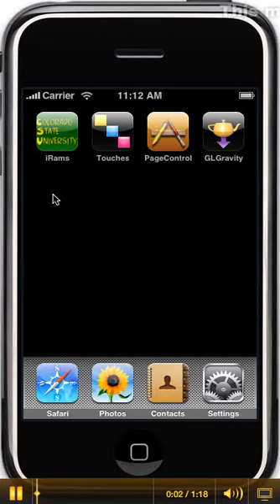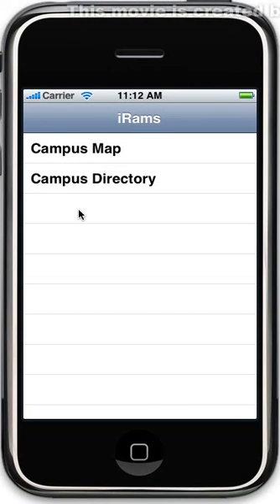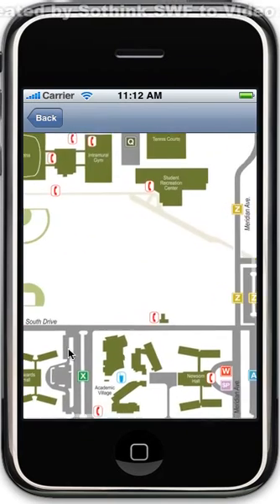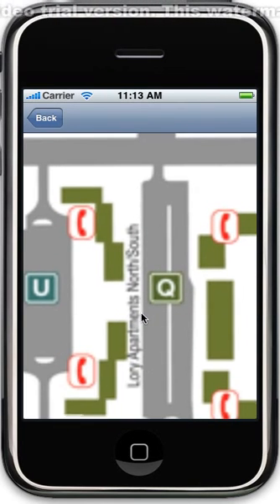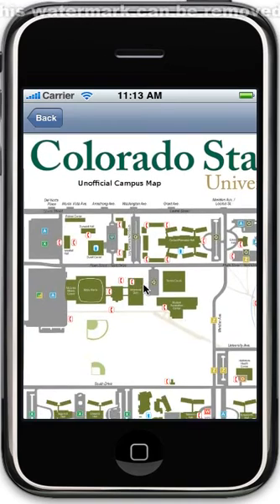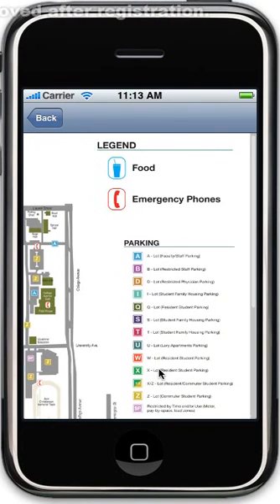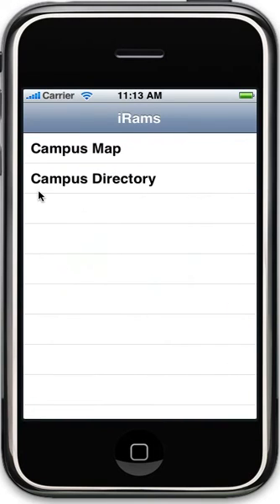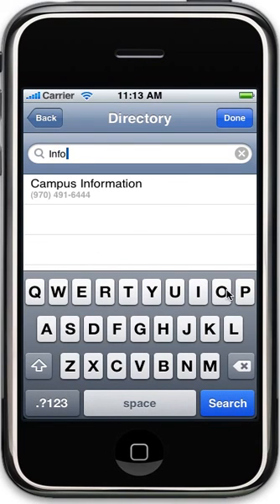iRams Colorado State University Campus Map Demo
Demo of Unofficial Colorado State University iRams Campus Map Application for iPhone and iTouch.
-or- search for iRams in the Apple App Store